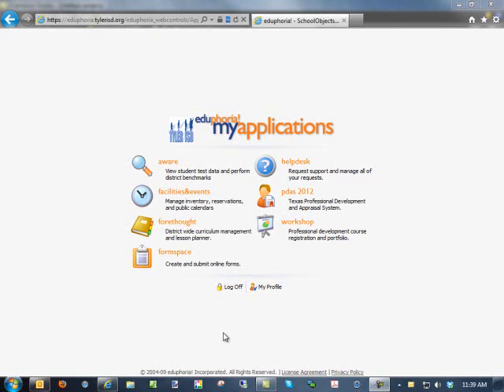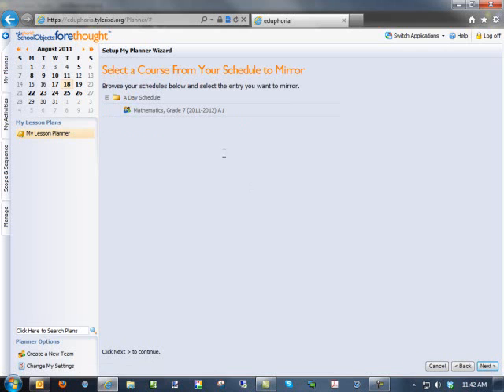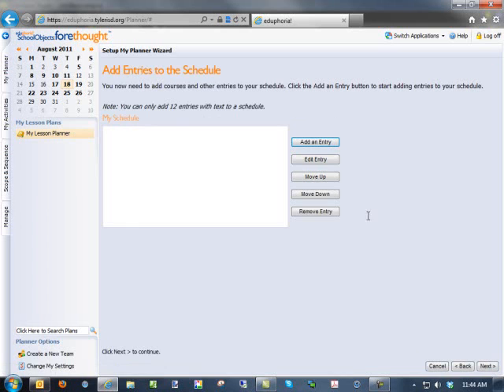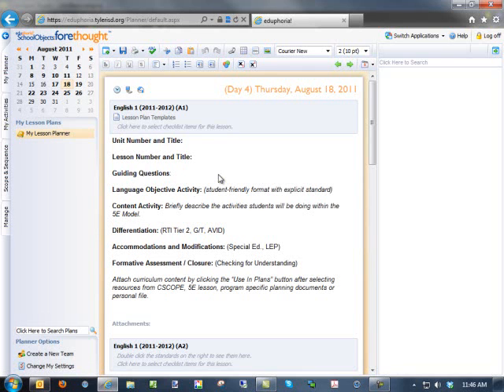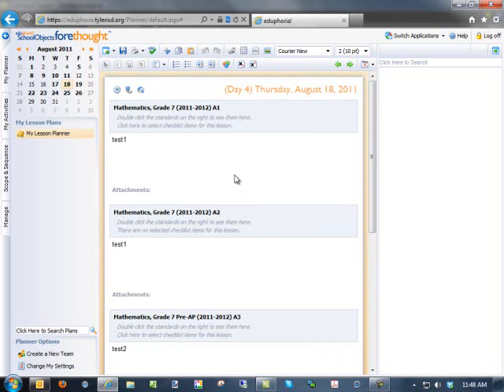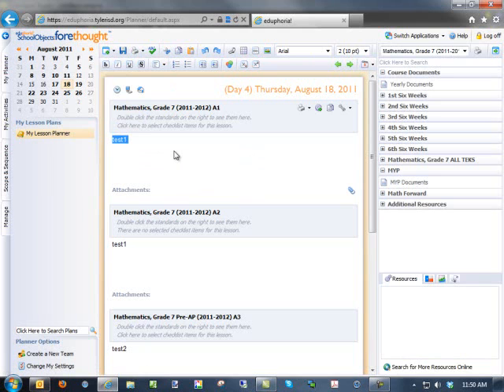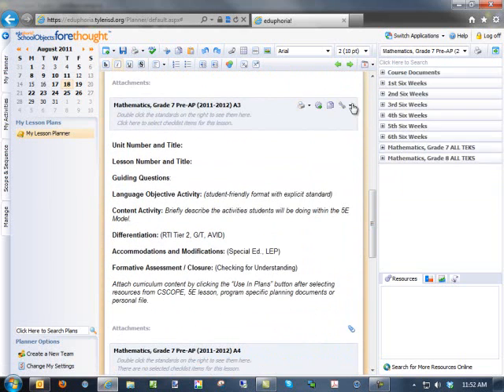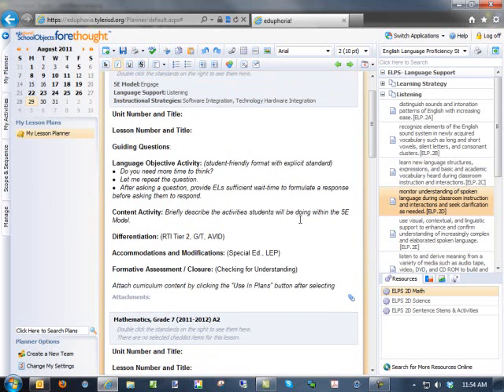Forethought_Update_Your_Schedules.wmv